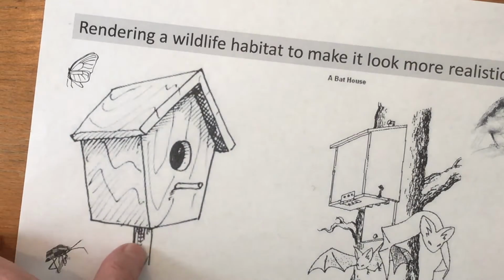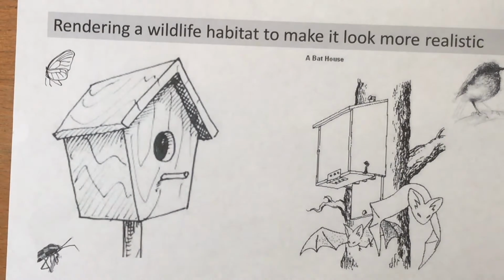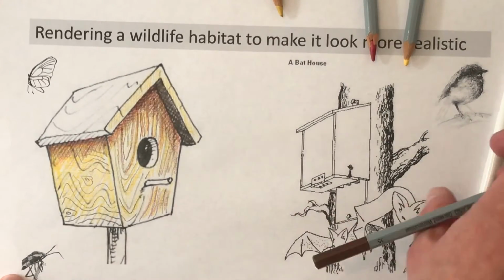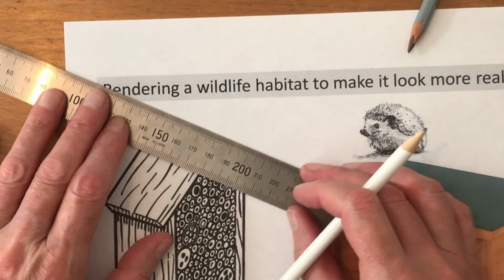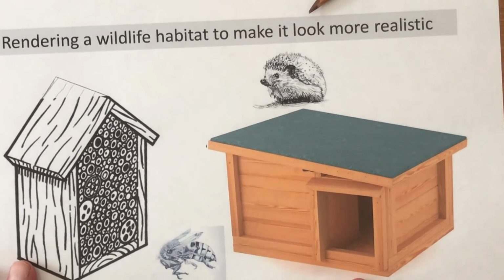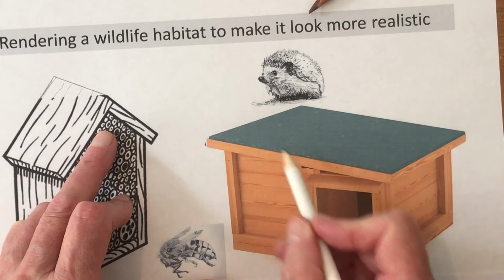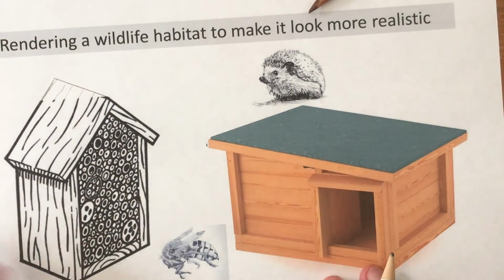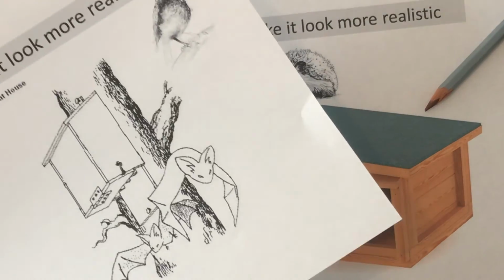Rendering wildlife habitats